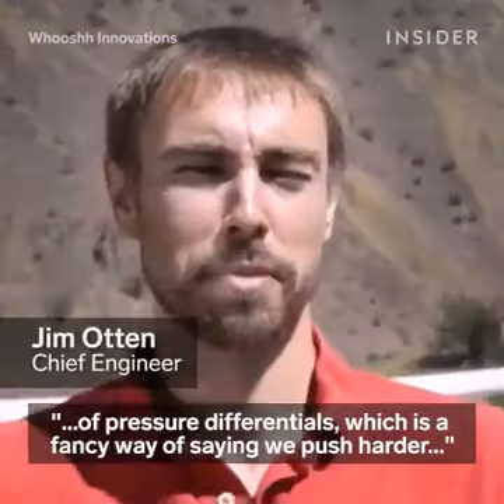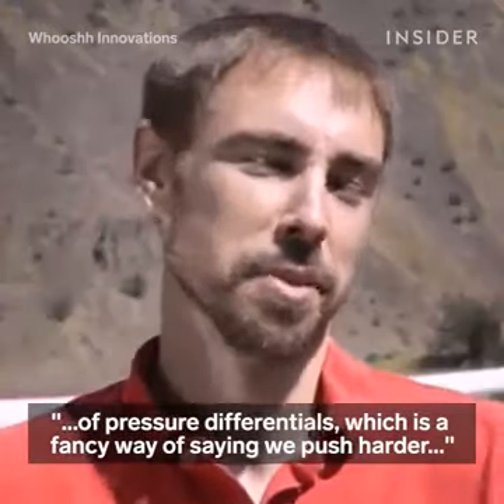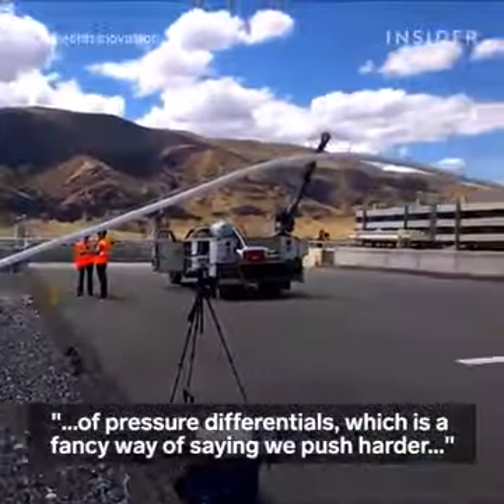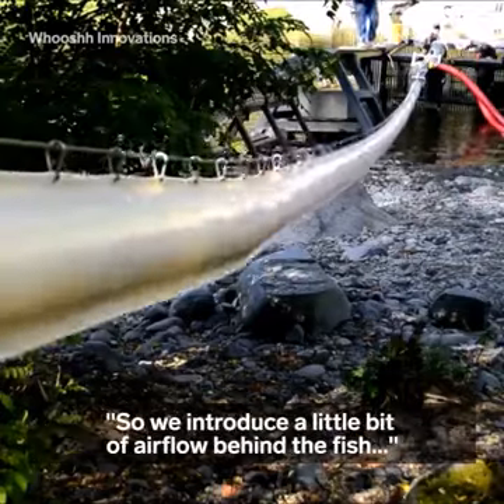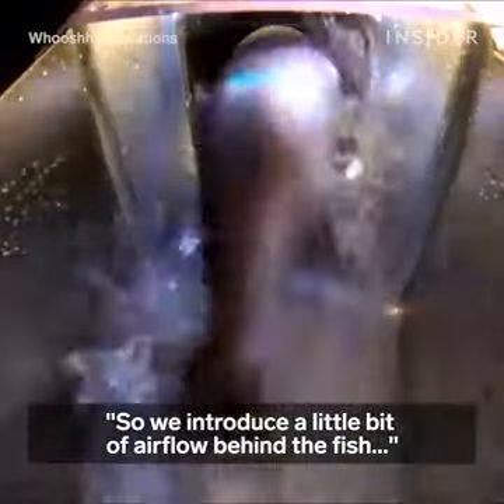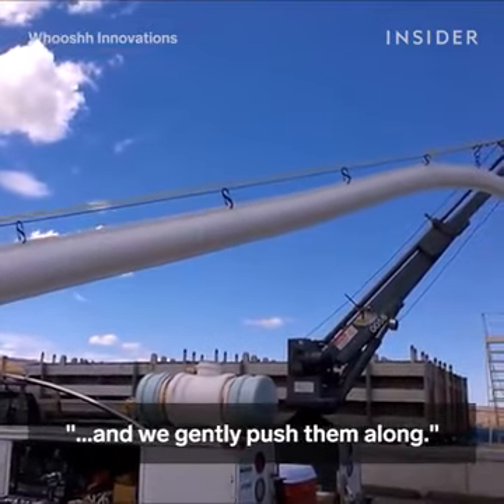Salmon Launching Tube to safey - easy technology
Via Insider